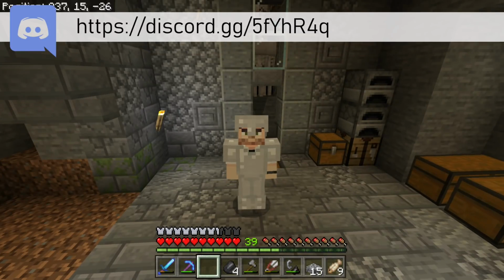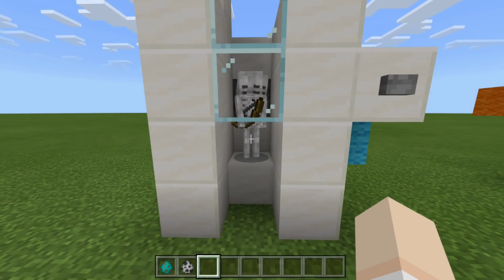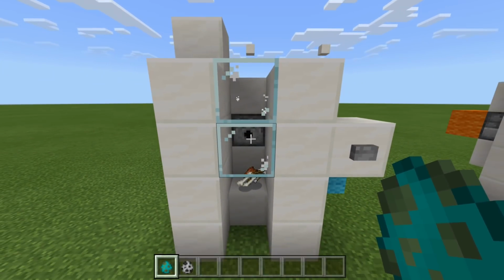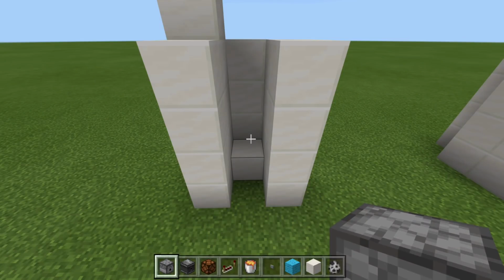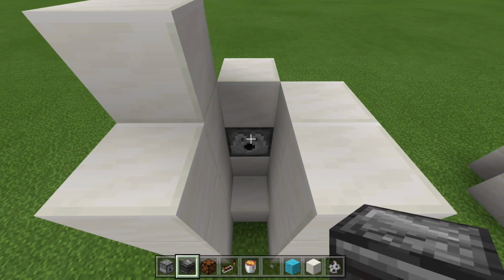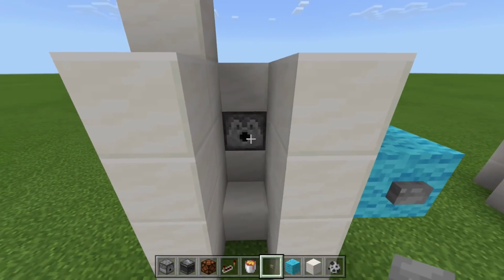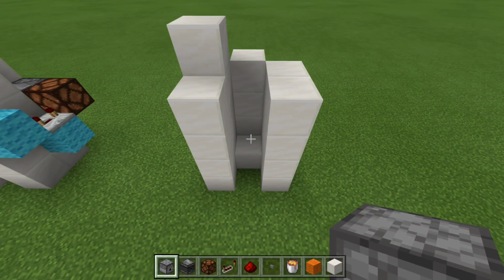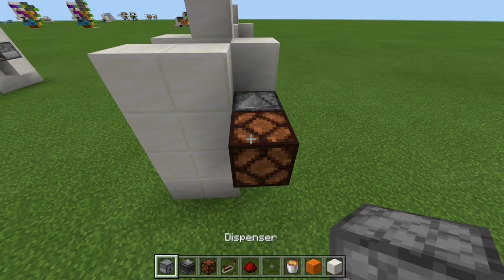Minecraft Bedrock - Lava Softener Tutorial ( Xbox / MCPE / Windows 10 / Switch )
In this redstone  tutorial I will show you to make a very easy and cheap lava softener for Bedrock Edition (Xbox/MCPE/Windows 10/Switch)!

This tutorial features 2 softener designs: 1 for skeleton farms and 1 for zombie farms.

Thanks for all of your comments, feedback, and support!

Created in v1.8.1 ( Minecraft Bedrock Edition / Better Together )